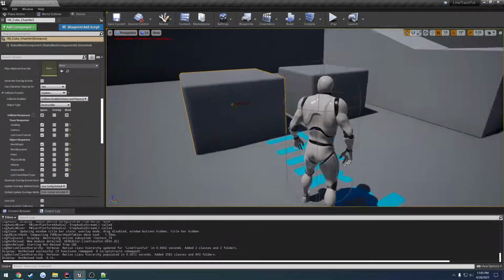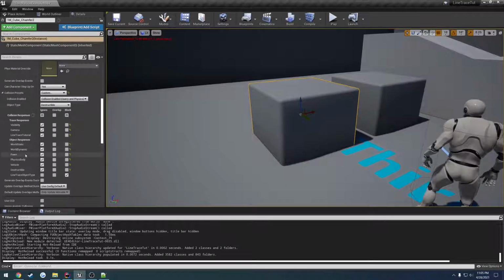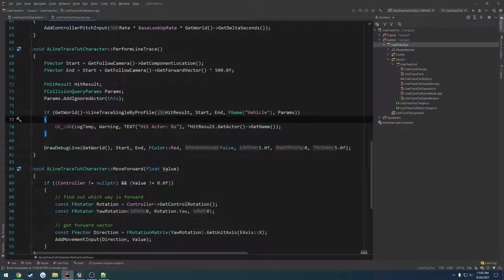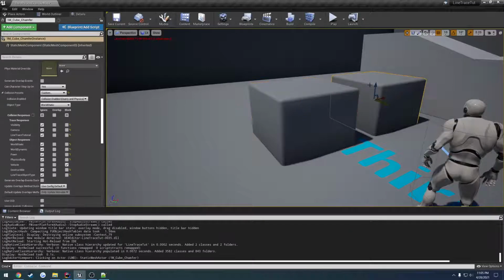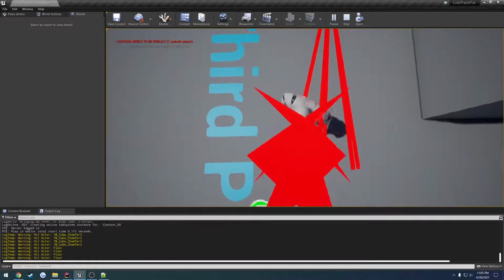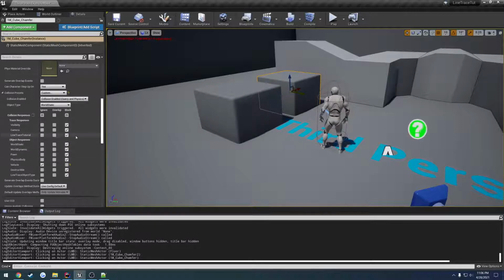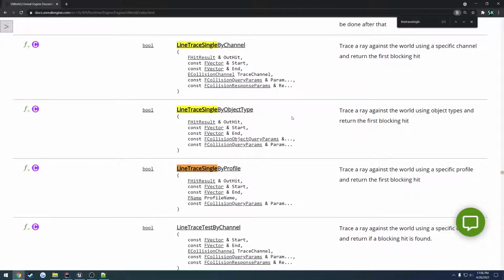Unreal Engine C++ LineTraceSingleByProfile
In this video we do as the title says. duh